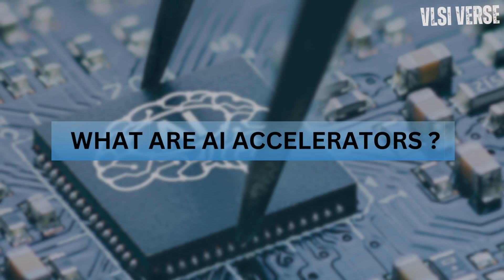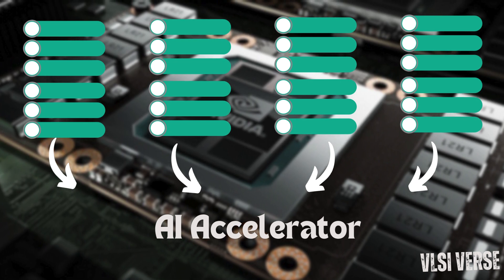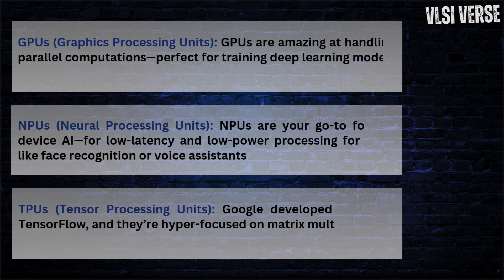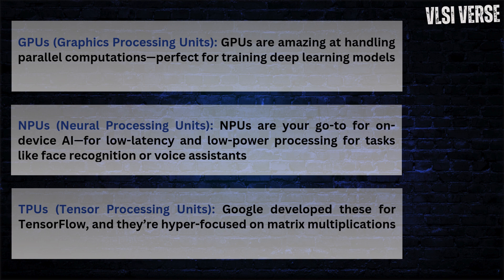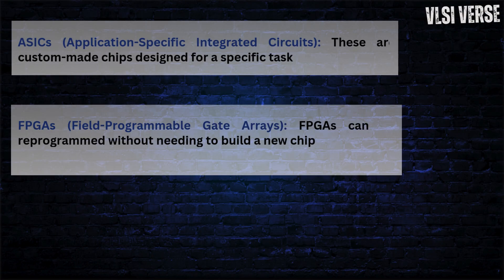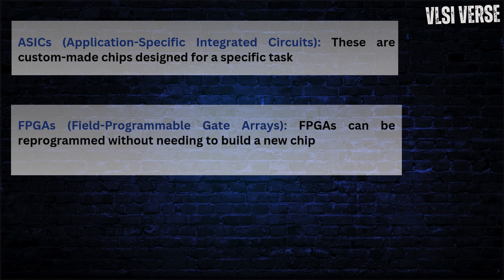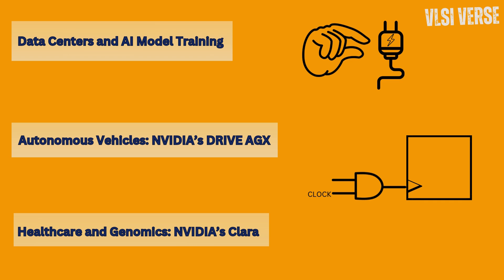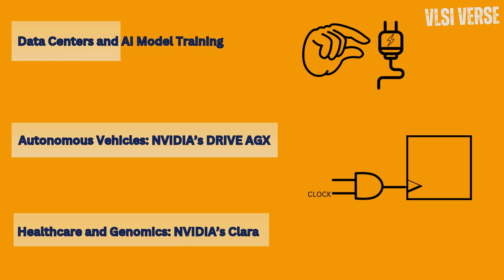AIAccelerators Explained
🚀 AI Accelerator Chips Explained! | NVIDIA, GPUs, TPUs, and VLSI Magic 🚀

In this video, we dive into the world of AI accelerator chips—the hardware driving breakthroughs in deep learning, autonomous vehicles, smartphones, and data centers. From NVIDIA's A100 Tensor Core GPUs to TPUs and NPUs, we explore how these cutting-edge chips handle the most intense AI workloads at blazing speeds. 🧠💥

We also break down the role of VLSI (Very-Large-Scale Integration) design, explaining how billions of transistors, advanced layout techniques, and power optimization allow these chips to operate with incredible efficiency.

🔥 What you'll learn in this video:

What AI accelerator chips are and why they’re essential for AI tasks
The different types of accelerators: GPUs, TPUs, NPUs, ASICs, and FPGAs
How NVIDIA is leading the charge with their Ampere architecture and Tensor Cores
Real-world applications of AI accelerators in data centers, autonomous vehicles, and healthcare
The role of VLSI design in making these chips faster, smaller, and more power-efficient
Whether you're a VLSI enthusiast, a tech lover, or just curious about how AI works under the hood, this video breaks it down with real-life examples and the latest trends in chip design! 🌐💡